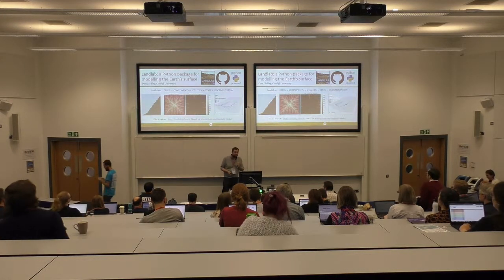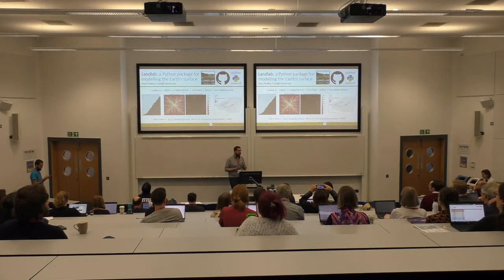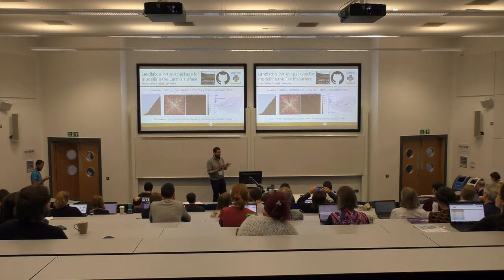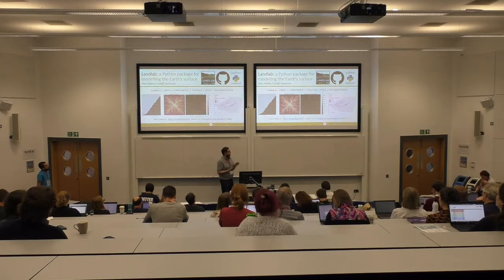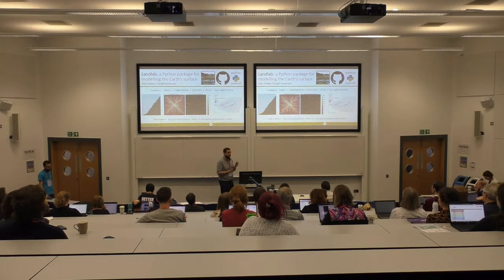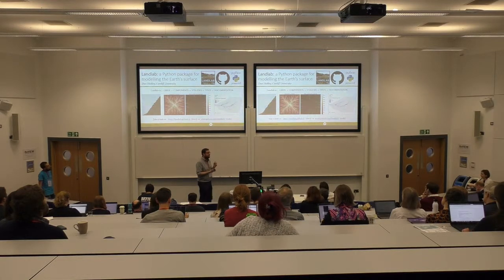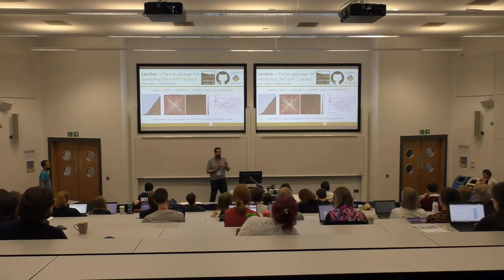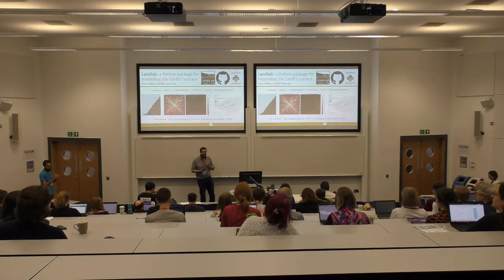Landlab: a Python package for modelling the Earth’s surface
By Daniel Hobley